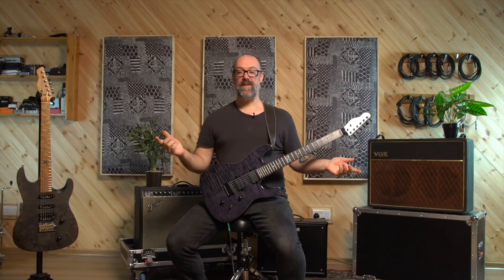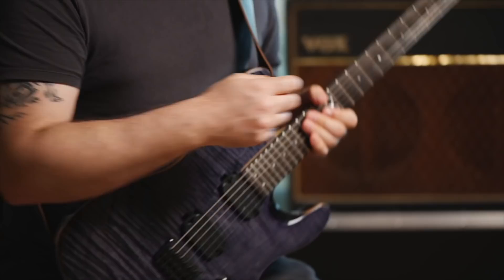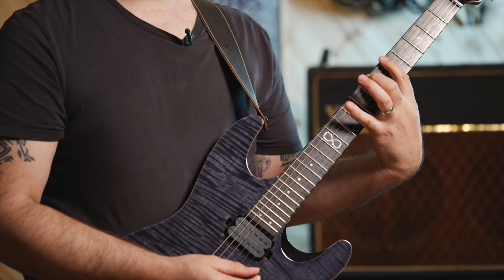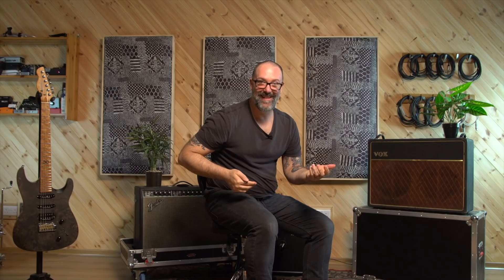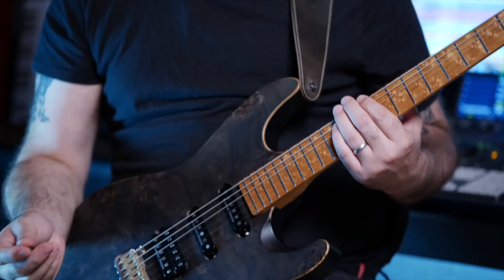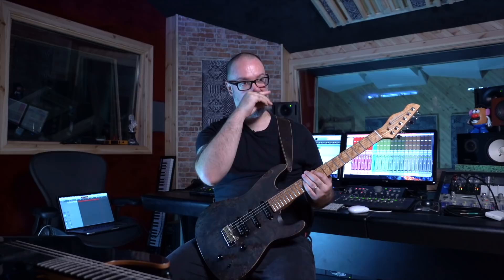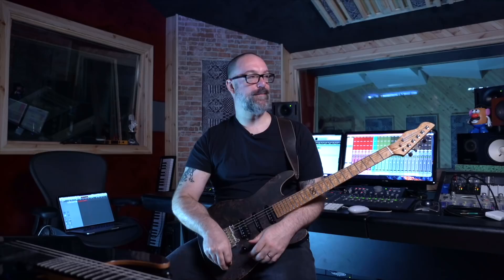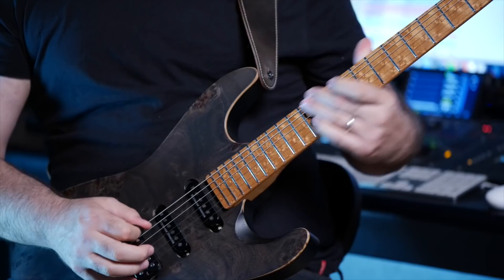How to Write Guitar Music: Tips and Techniques for Composing Original Songs